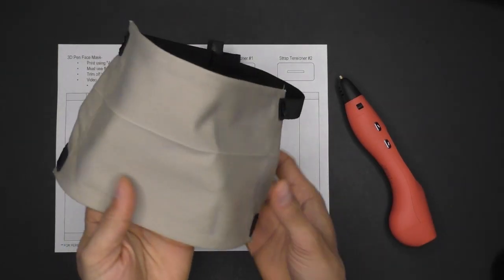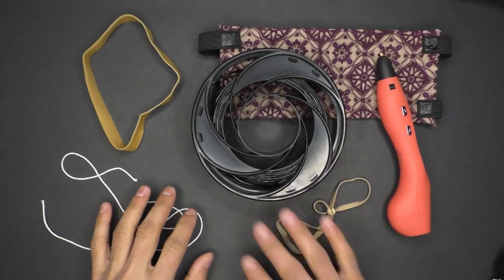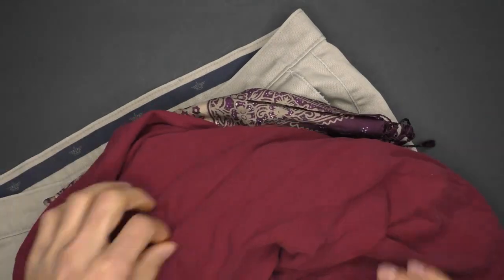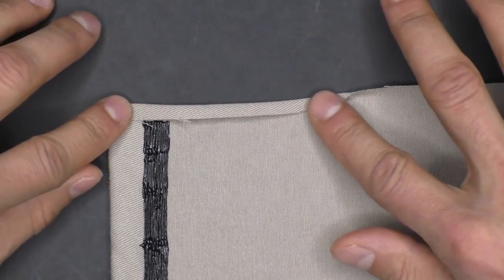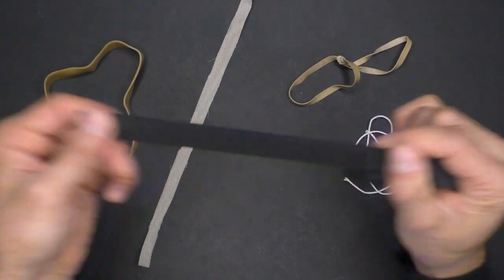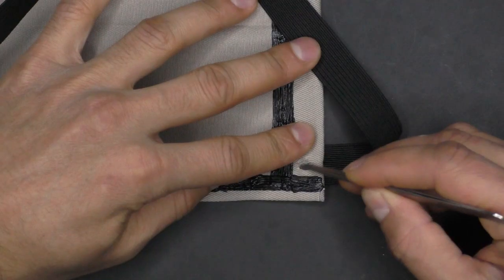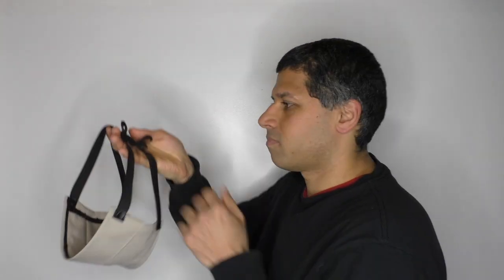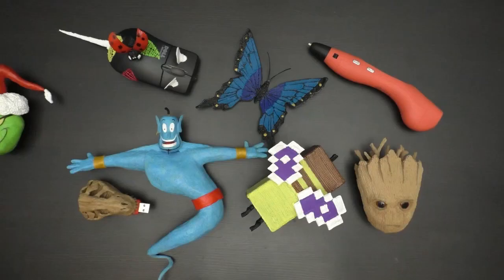No Sewing FACE MASK - 3D Pen | DIY Tutorial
I show you how to make your own do-it-yourself (DIY) cloth face mask using a 3D printing pen and no sewing at all.  The face masks I show in this video are sturdier, more comfortable, reusable and easier to adjust than other “no sew” masks.

Black Flexible Filament (TPU):

In addition, the masks shown in this video are for personal use only and at your own risk.**